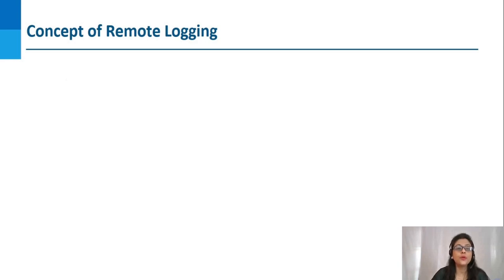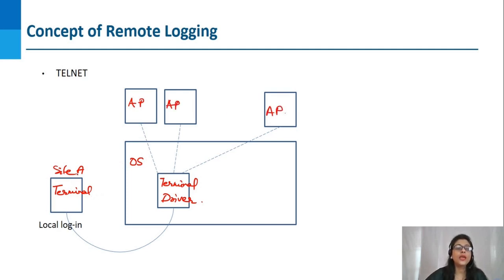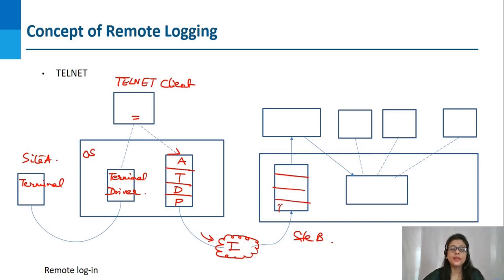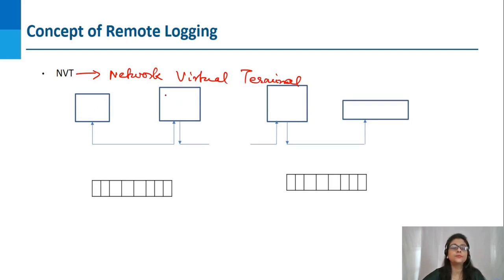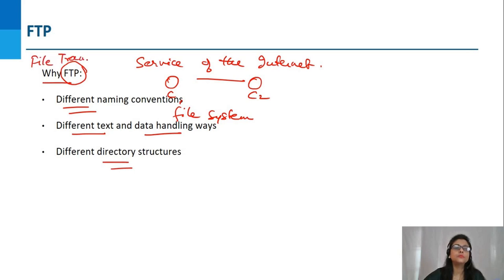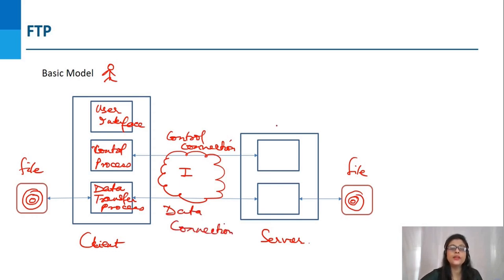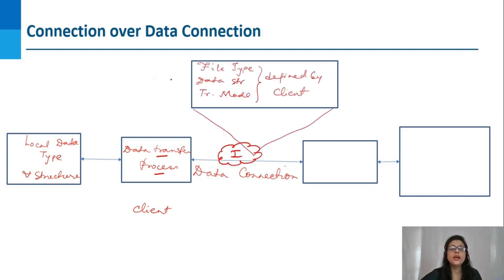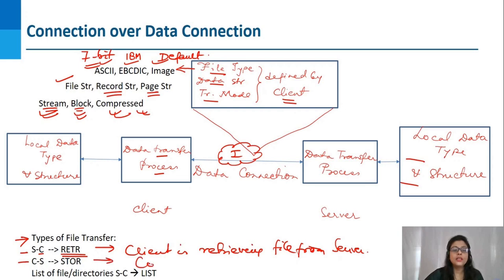56 Lec 8 3 File Transfer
### **Lec 8.3: File Transfer – Description**

This lecture focuses on the mechanisms and protocols used for **file transfer over networks**, a fundamental function of many network applications. We explore how files are shared, downloaded, or uploaded using standardized application-layer protocols, primarily the **File Transfer Protocol (FTP)**.

Key topics covered include:

* **Need for File Transfer Protocols**

  * Efficient, reliable transmission of large data files
  * Support for both binary and text formats
* **Introduction to FTP (File Transfer Protocol)**

  * FTP architecture: client-server model
  * Control connection vs. data connection
* **FTP Communication Process**

  * Steps in establishing, managing, and terminating file transfers
  * FTP commands and responses (e.g., USER, PASS, RETR, STOR)
* **Modes of File Transfer**

  * Active vs. passive mode
  * ASCII vs. binary mode
* **Limitations and Alternatives to FTP**

  * Security concerns (e.g., lack of encryption)
  * Modern alternatives like SFTP, FTPS, and HTTP-based downloads

By the end of this lecture, students will understand how files are transferred across the Internet, how **FTP operates as a protocol**, and the evolution toward more secure file transfer methods.

Let me know if you'd like **a comparison chart between FTP, SFTP, and HTTP** or **a sample FTP session walkthrough**.